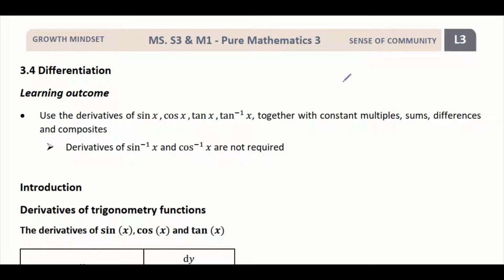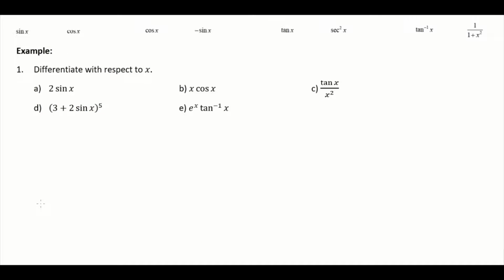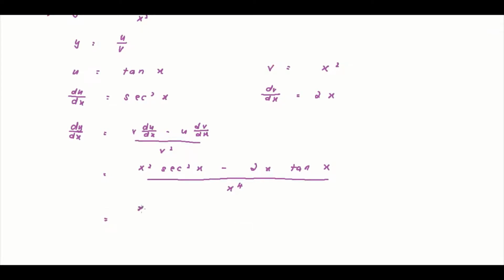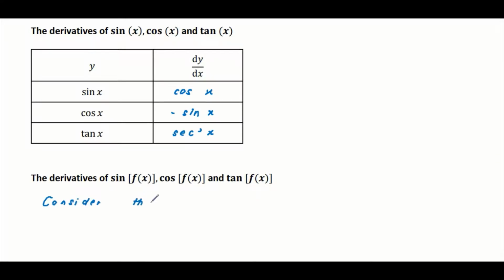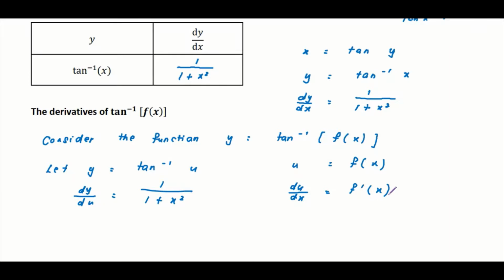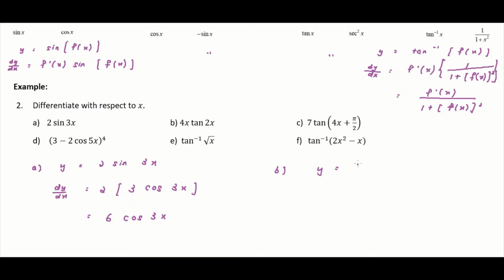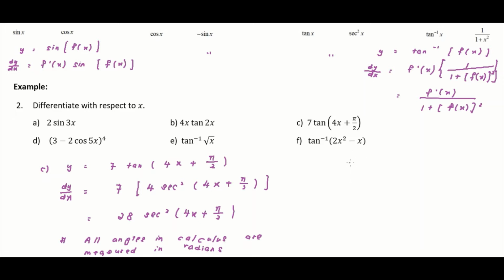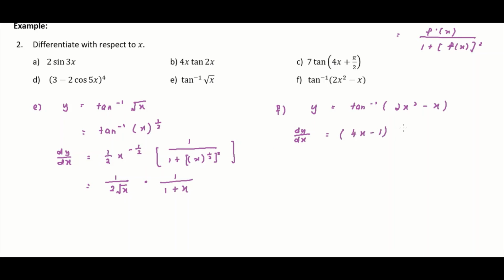[Cambridge A-level] P3 4C Differentiation - The Derivative of Trigonometry Function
0:00 Introduction and learning outcome
0:36 The derivative of sin x, cos x and tan x
2:19 The derivative of tan^-1 x
3:49 Example 1(a)
4:27 Example 1(b)
5:54 Example 1(c)
8:24 Example 1(d)
9:16 Example 1(e)
11:19 The derivative of sin f(x), cos f(x) and tan f(x)
15:00 The derivative of tan^-1 f(x)
19:14 Example 2(a)
19:47 Example 2(b)
21:23 Example 2(c)
24:00 Example 2(d)
25:37 Example 2(e)